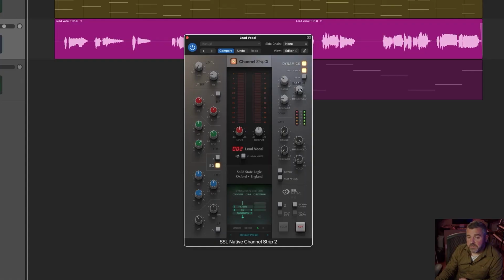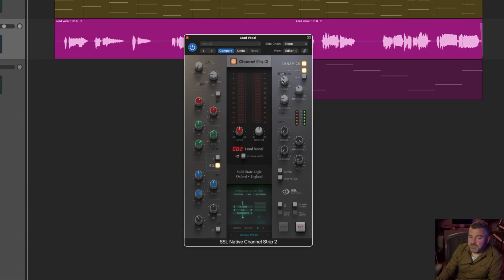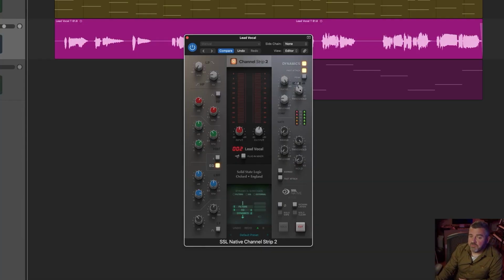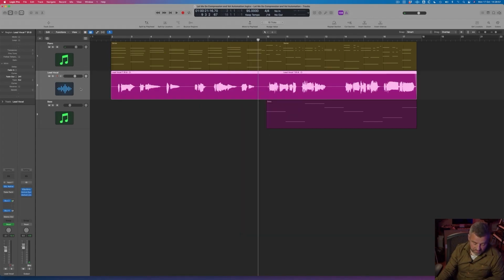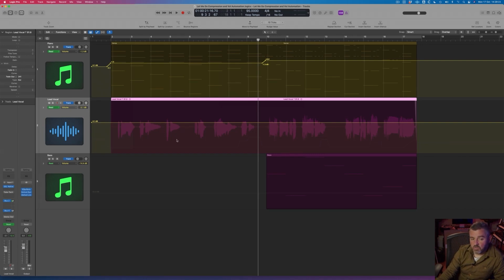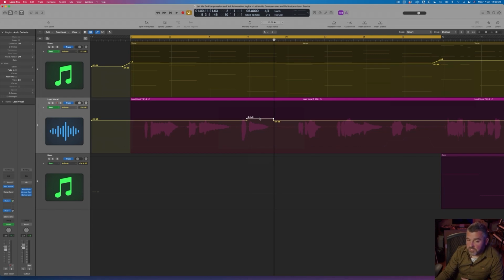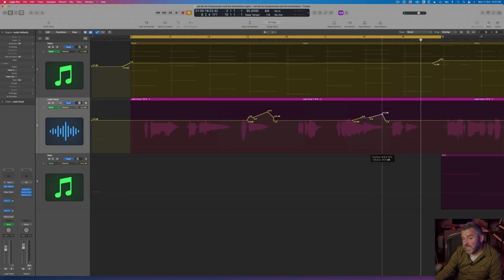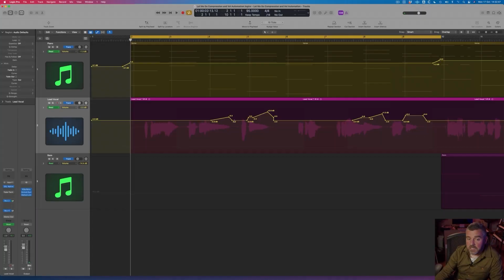🎸 Jono Buchanan Home Recording Lesson - Vocal Compression vs Volume Automation - TrueFire